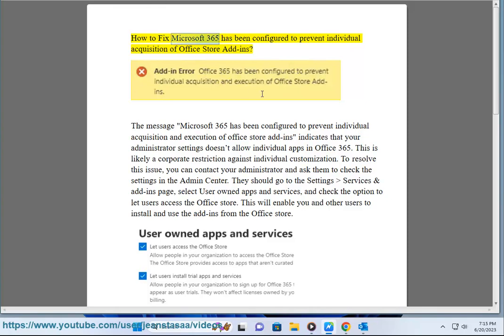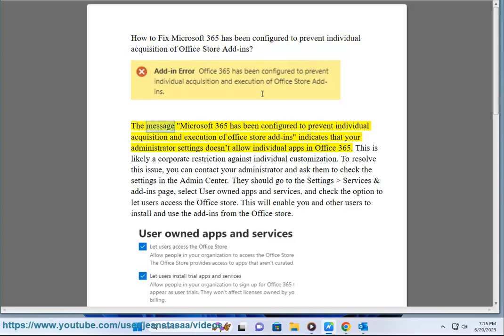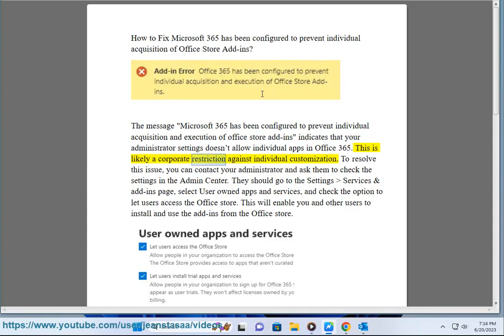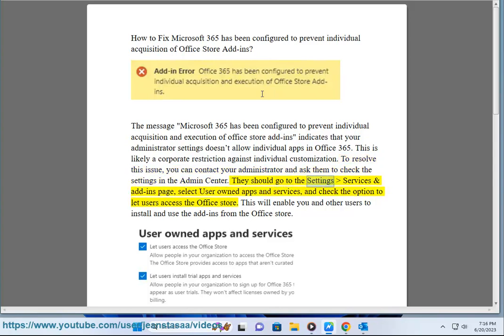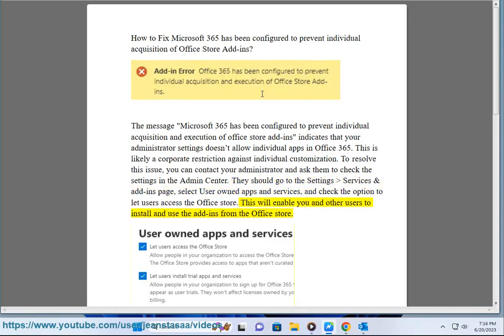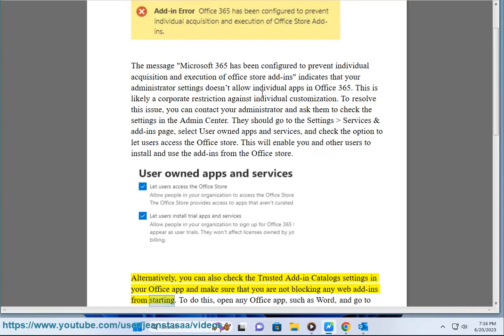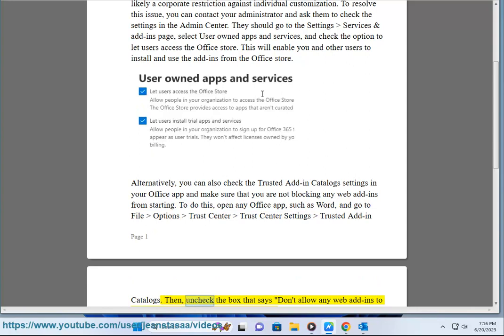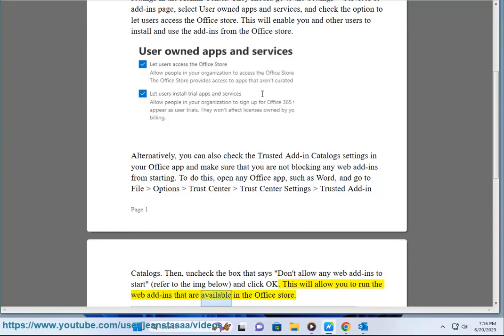Fix Microsoft 365 has been configured to prevent individual acquisition of Office Store Add-ins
Here's how to Fix Microsoft 365 has been configured to prevent individual acquisition of Office Store Add-ins.

i. Microsoft 365 is a subscription service that includes various apps, such as Word, Excel, PowerPoint, Outlook, and OneNote, that you can use on your Mac. However, sometimes Microsoft 365 may not work on your Mac due to various reasons, such as:

- Activation issues: You may not be able to activate Microsoft 365 apps on your Mac if you are using the wrong account, have an incompatible license, have reached the installation limit, or have corrupted or outdated credentials. You can try to sign out and sign in again with the correct account, check your license type and status, reset your credentials, or use the Office for Mac License Removal Tool.
- Installation issues: You may not be able to install Microsoft 365 apps on your Mac if you have insufficient disk space, incompatible system requirements, corrupted or damaged system files, or firewall or antivirus interference. You can try to free up some disk space, update your macOS to a supported version, repair your system files, or disable your firewall or antivirus temporarily.
- Update issues: You may not be able to update Microsoft 365 apps on your Mac if you have an outdated macOS version, a slow or unstable internet connection, or a conflicting app or process. You can try to upgrade your macOS to a supported version, check your internet connection speed and stability, or close any other apps or processes that may interfere with the update.
- Performance issues: You may experience slow, crashing, freezing, or unresponsive Microsoft 365 apps on your Mac if you have a large or complex file, a corrupted or incompatible file format, a faulty add-in or extension, or a low memory or CPU usage. You can try to reduce the file size or complexity, save the file in a different format, disable any add-ins or extensions that may cause problems, or increase your memory or CPU resources.

To fix Microsoft 365 not working on your Mac, you can try these methods:

1. **Restart your Mac and Microsoft 365 apps**. Sometimes, a simple restart can fix many issues and errors with Microsoft 365 apps on your Mac. You can try restarting your Mac and launching the Microsoft 365 apps again and see if that helps.
2. **Run the Microsoft Support and Recovery Assistant**. This is a tool that can help you diagnose and troubleshoot various issues with Microsoft 365 apps on your Mac. You can download and run the tool and follow the instructions to fix any problems that it detects.
3. **Uninstall and reinstall Microsoft 365 apps**. This is a more drastic way to fix Microsoft 365 not working on your Mac, but it may work for some issues that are not resolved by other methods. You can uninstall Microsoft 365 apps from your Mac by following the steps Then you can reinstall Microsoft 365 apps from Office.com/signin and activate them again with your account.